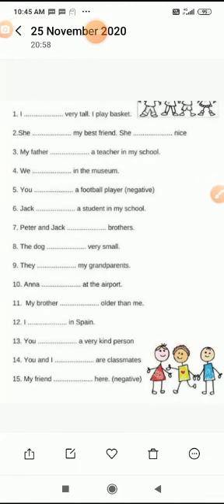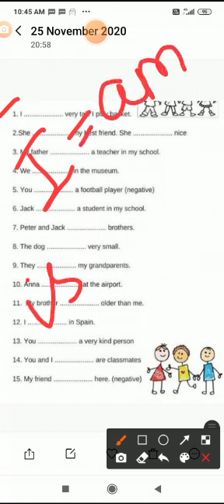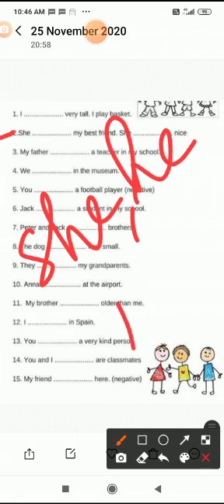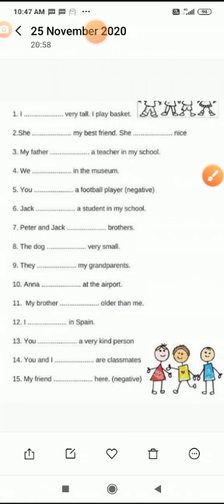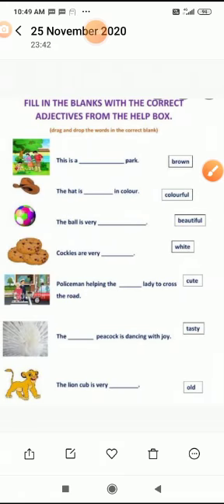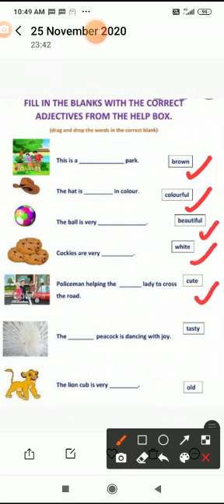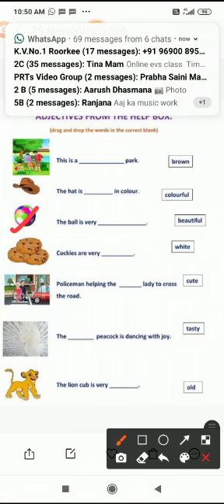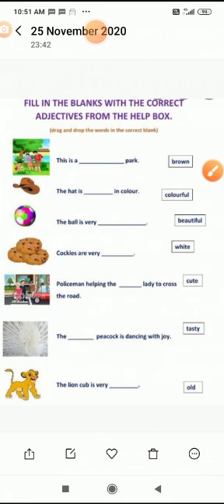Class 2 subject English topic grammer by Archana sonkar